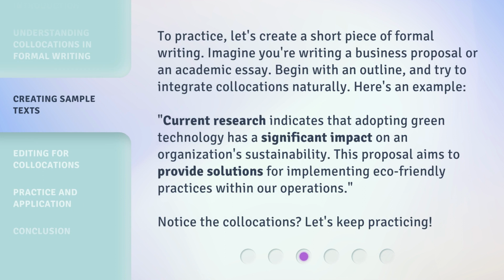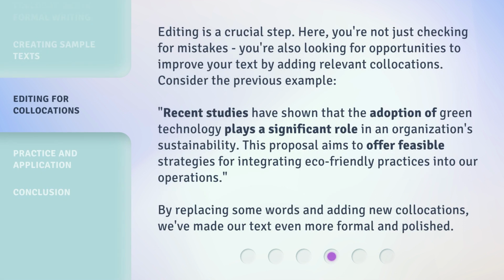Mastering Collocations in Formal Writing: Create and Edit Texts Like a Pro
Mastering Collocations in Formal Writing: Create and Edit Texts Like a Pro • Learn how to master collocations in formal writing to enhance your language skills. This video provides step-by-step guidance on understanding, creating, and editing sample texts using collocations. Discover how to make your writing sound more natural and professional by incorporating the right word combinations.

00:00 • Introduction - Mastering Collocations in Formal Writing: Create and Edit Texts Like a Pro
00:39 • Understanding Collocations in Formal Writing
01:07 • Creating Sample Texts
01:44 • Editing for Collocations
02:23 • Practice and Application